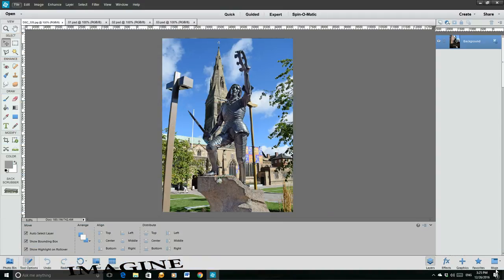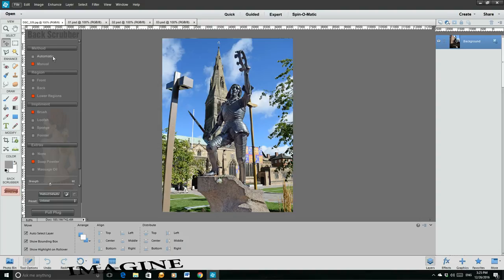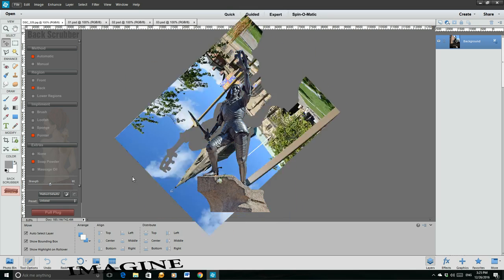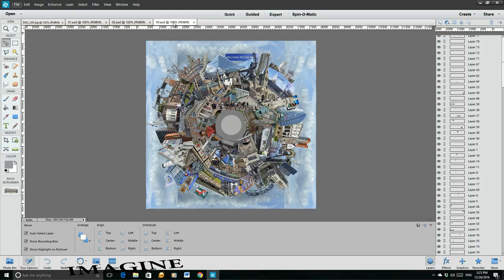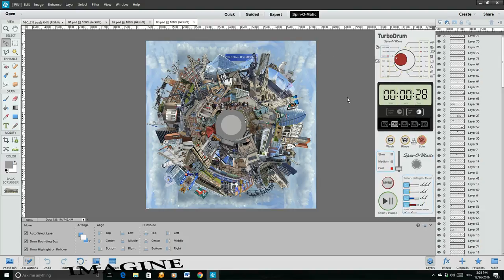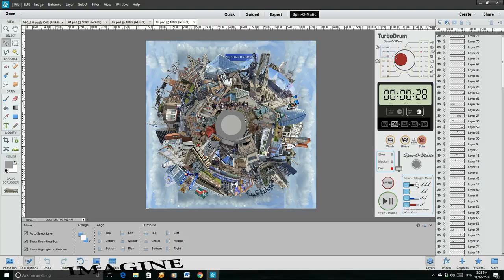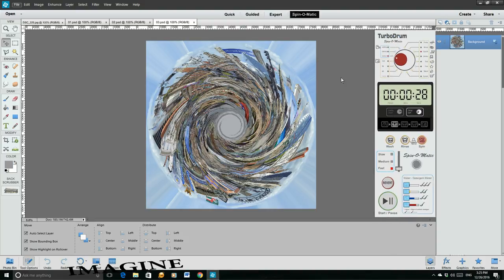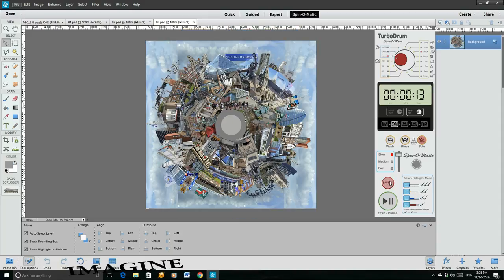How to create a 'Worlds Apart' image using Back Scrubber and Spin-O-Matic plug-in programmes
New and improved version!